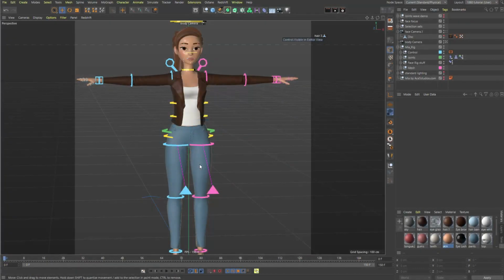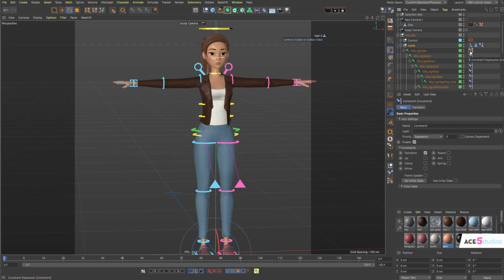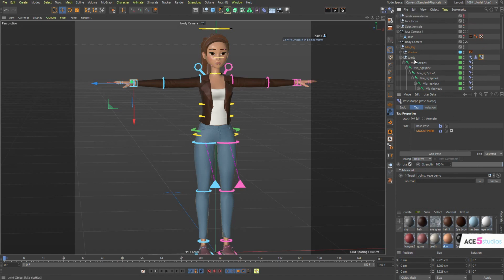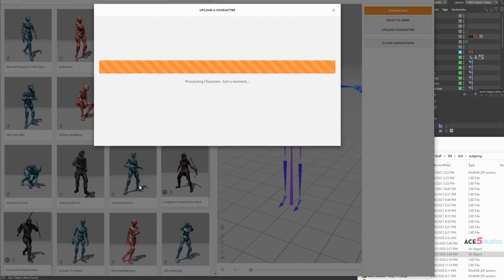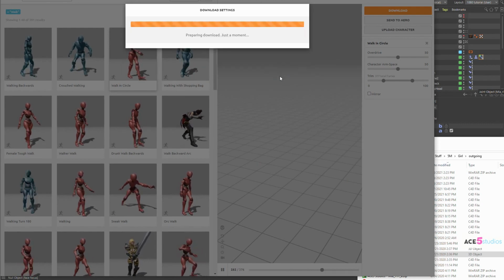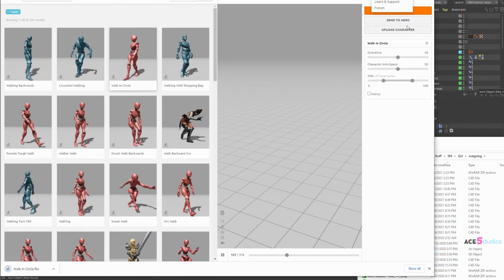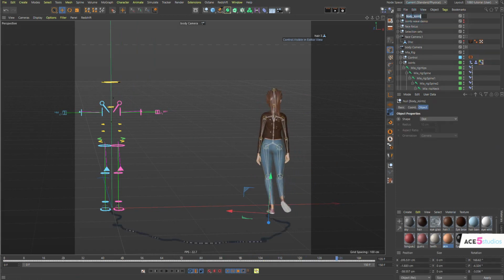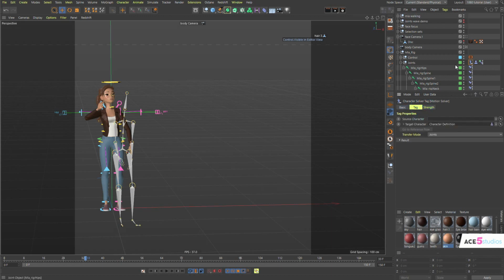Mia - Marty Mixamo character animation workflow [Cinema 4D] | Tutorial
How do i use Mia or Marty with Mixamo mocap?

Mia and Marty now both support Mixamo motion capture data and C4D R23 mocap out of the box.

You can use them in your own projects both personal and commercial.